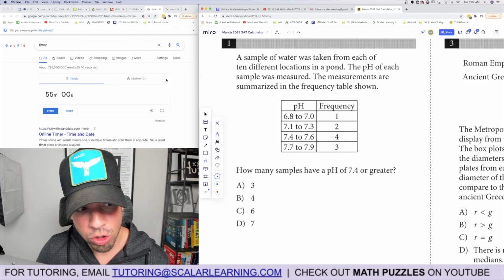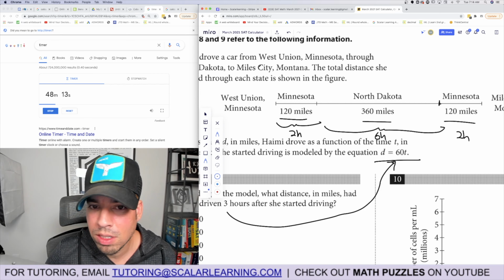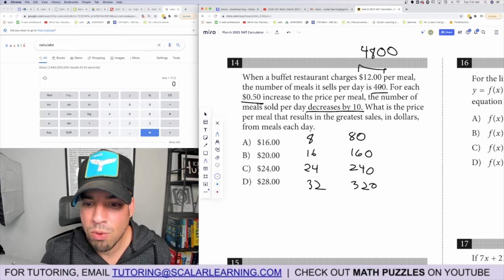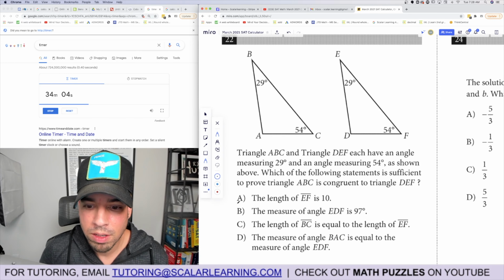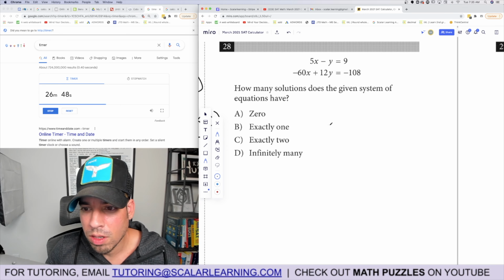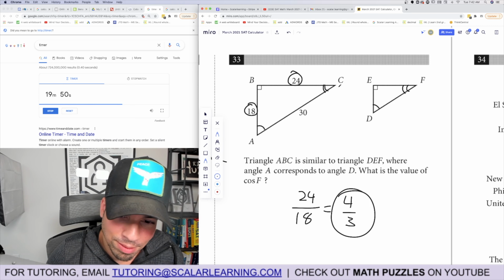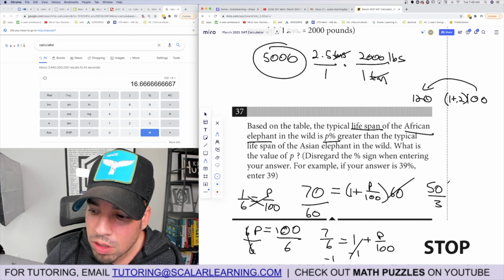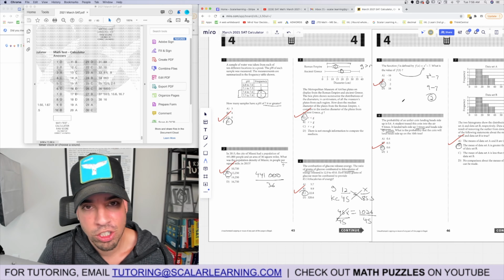SAT Math: March 2021 OFFICIAL TEST Calculator (In Real Time)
Watch me tear through the entire Calculator section of the OFFICIAL Test from March 2021. I will be taking the test under timed conditions, which means you will learn how to approach and problem solve in real time as if you were taking the test. Join me for this power packed study session so you can boost your score in time for next week's SAT!